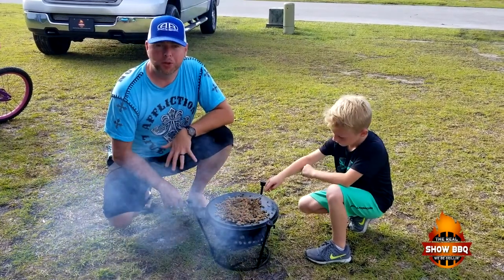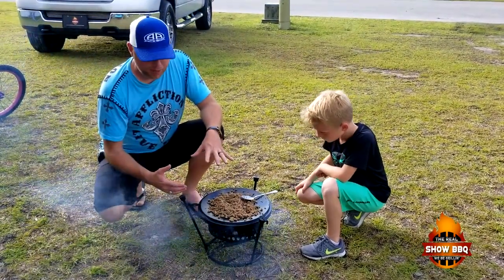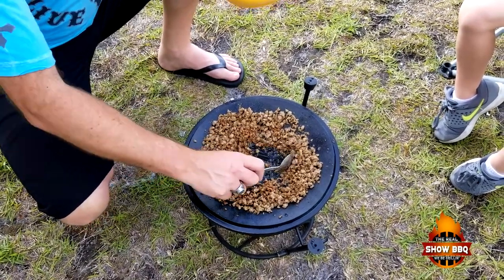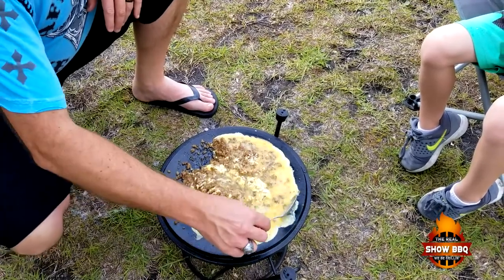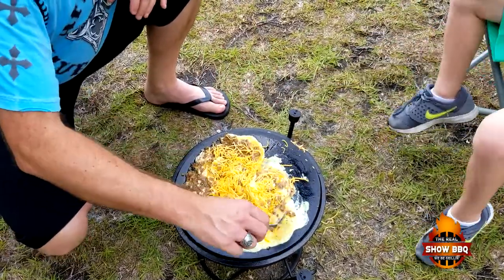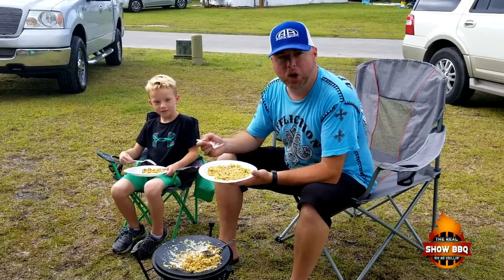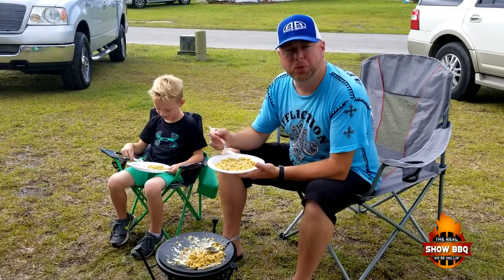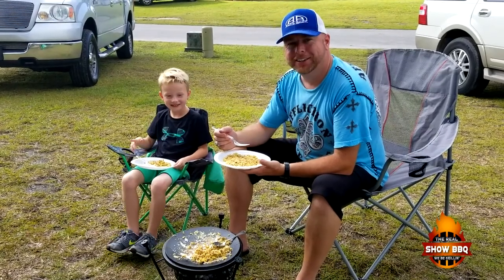How To Cook An Easy Breakfast on the CampMaid Flip Grill Griddle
Super easy breakfast on the CampMaid Flip Grill Griddle. CampMaid is such a versatile system.